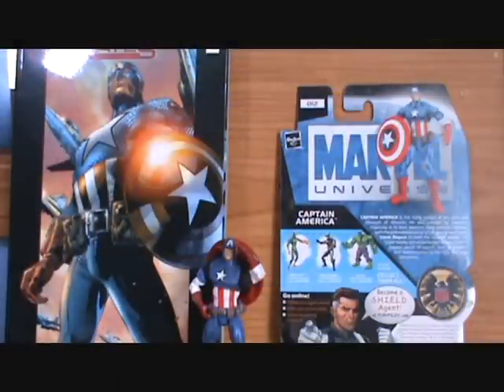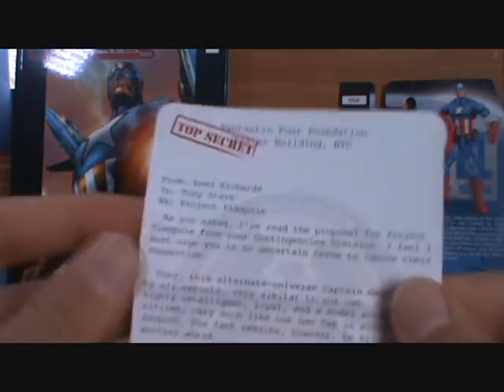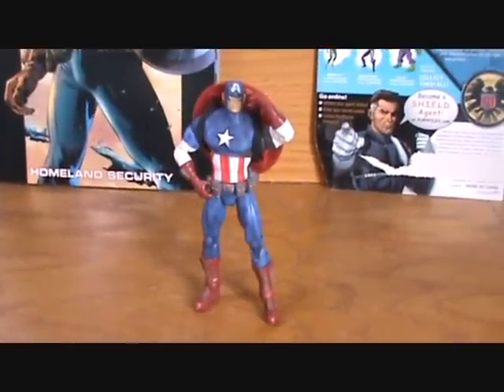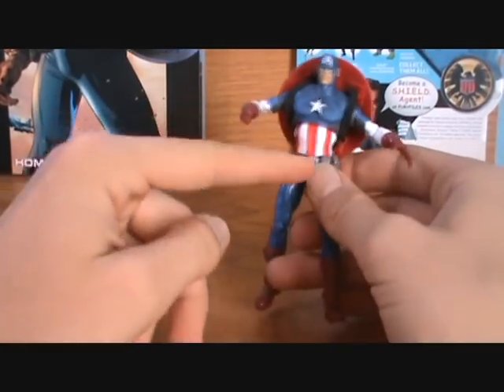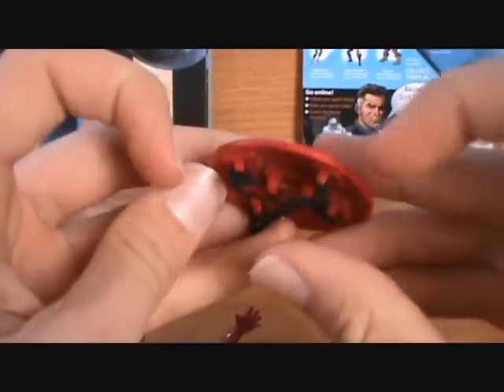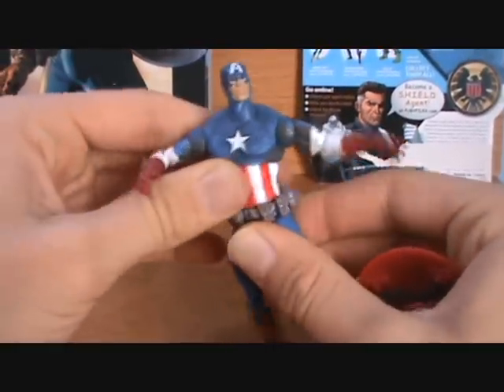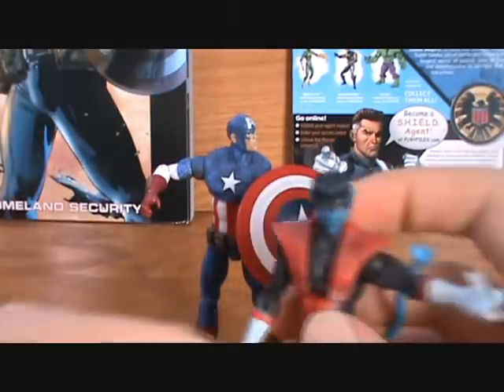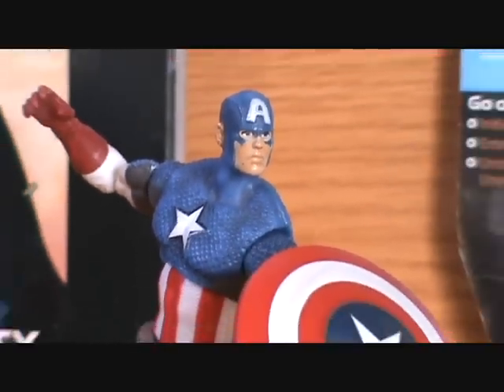Captain America (Ultimate) - Marvel Universe Action Figure Review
Remember when this thing made everyone's top ten?  Long while ago already...

What character that is not from the Marvel 616 Universe do you want to see MUed most?